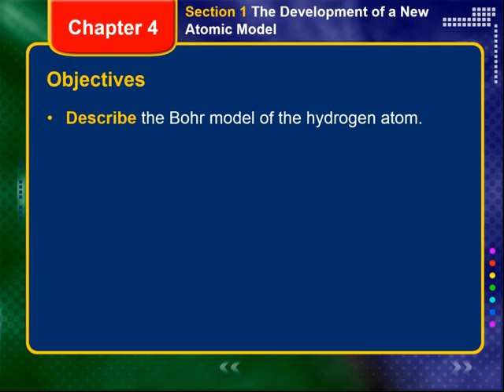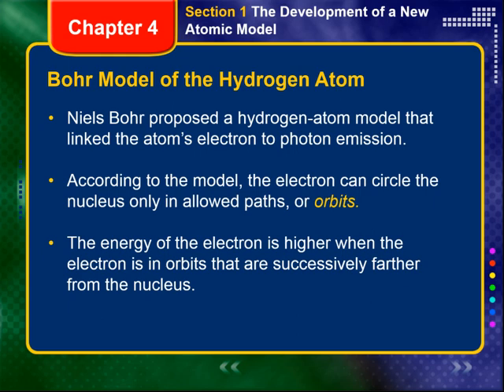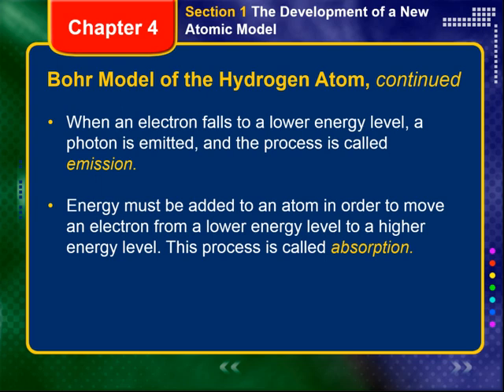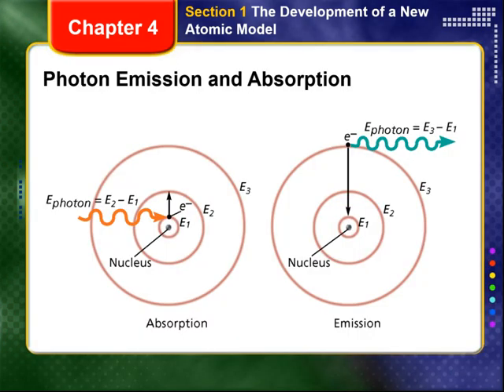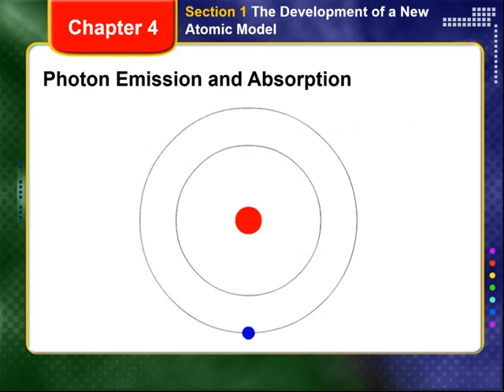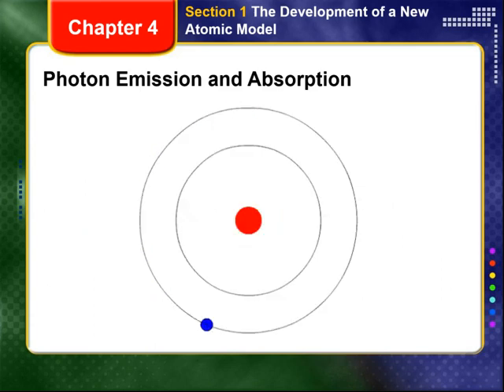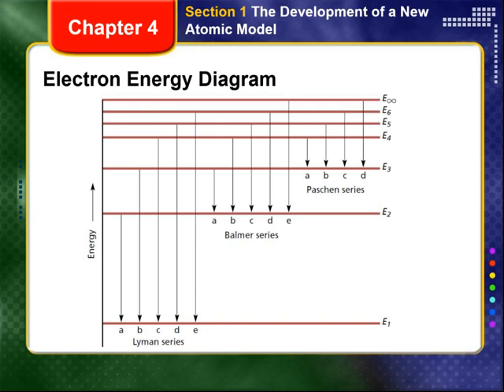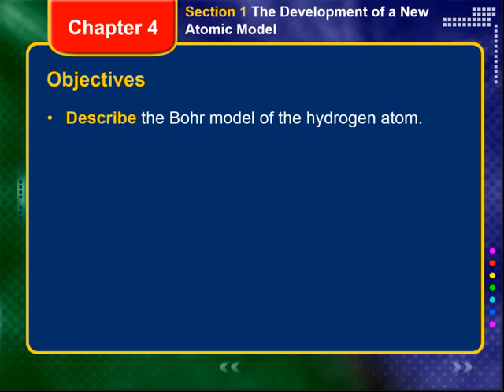Chem Ch 04 INB Video Lecture 03 Bohr Model of the Hydrogen Atom